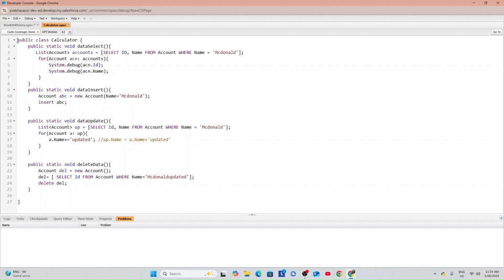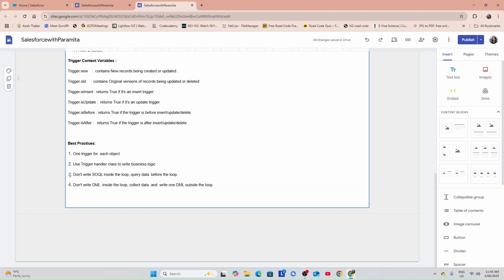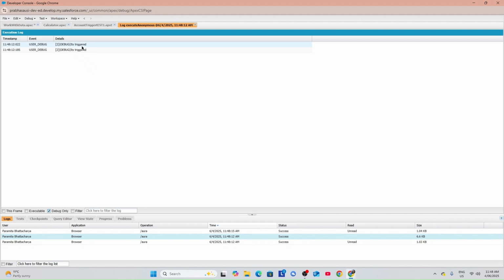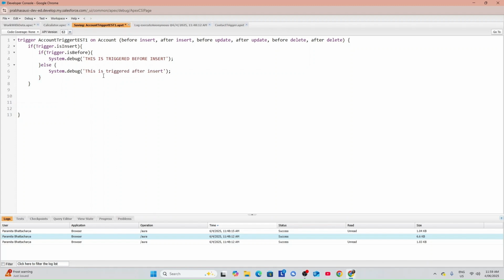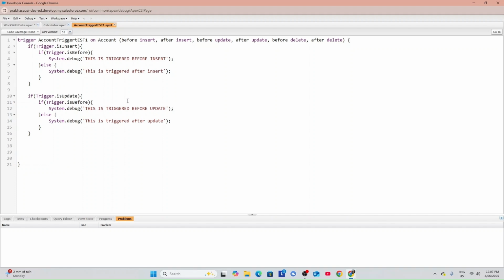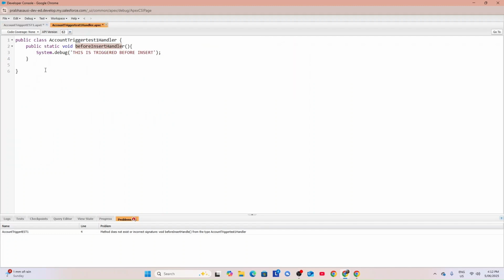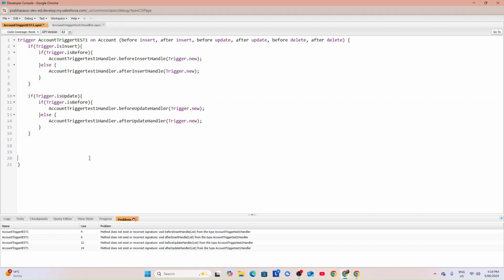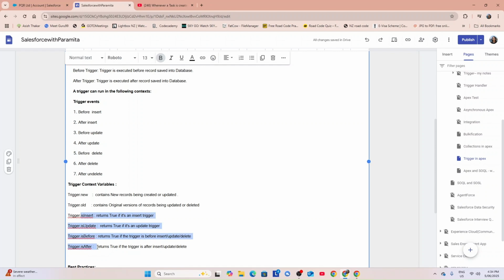Apex programming / Apex Trigger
In this video I have shared about:
What is trigger in APEX?
How to write trigger?
Types of Triggers
Trigger events
Trigger context variables
Best practices
Helper class etc.